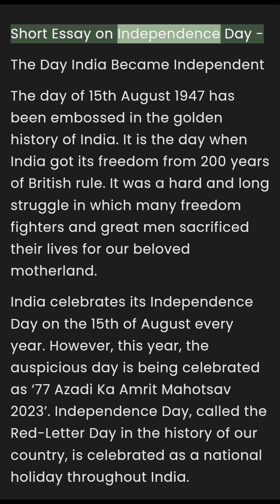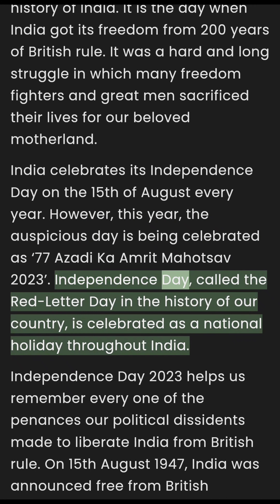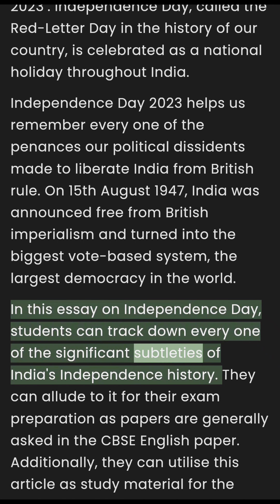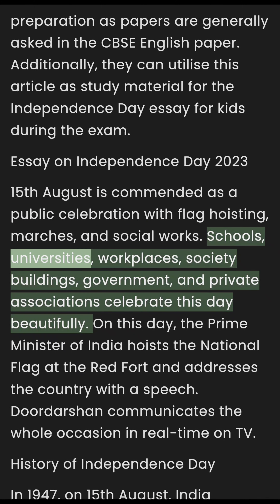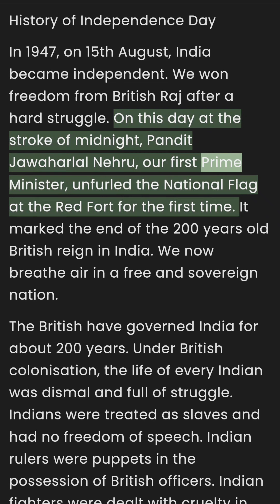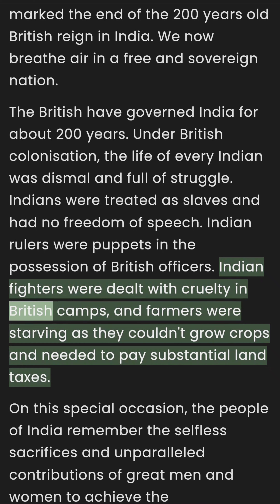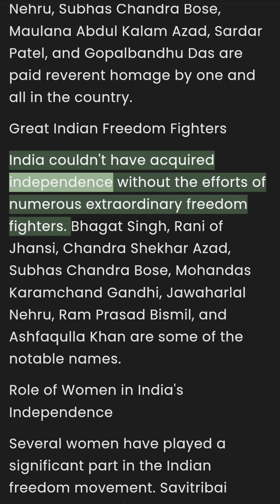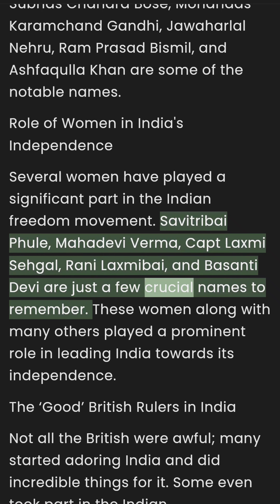independence Day Chronicles: celebrating freedom and History